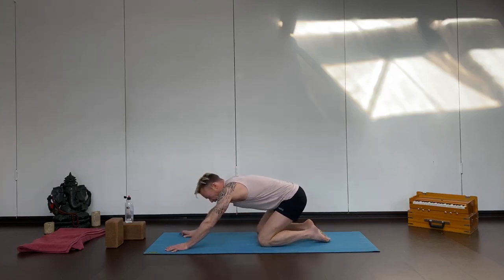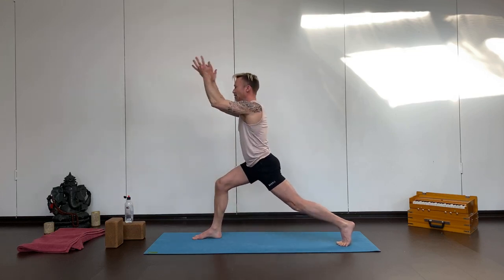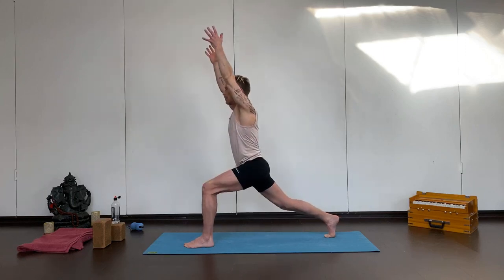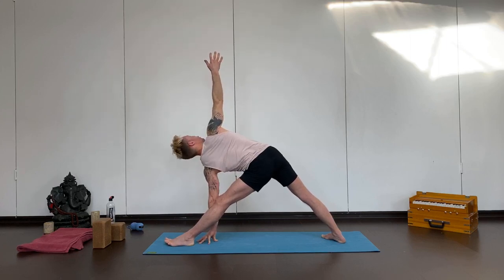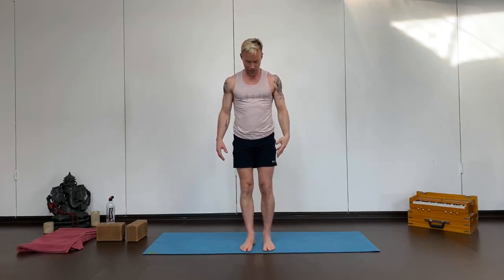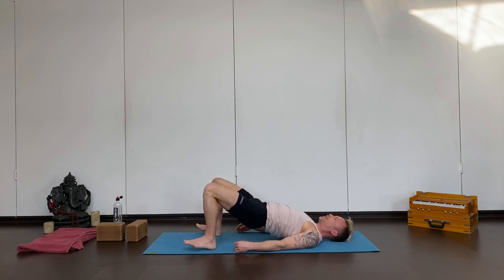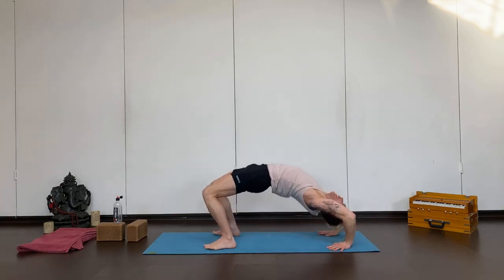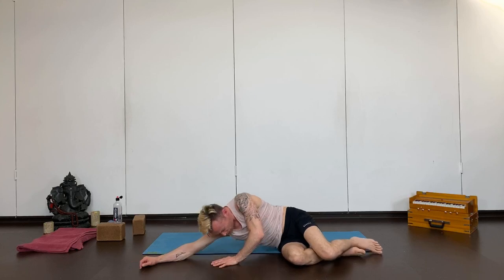Friday All Levels "standing poses" 3/27 Todd Erik Skoglund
Todd Erik Skoglund of South Boston Yoga streams his LIVE class at 4:30pm Friday March 27th. All Levels welcome!